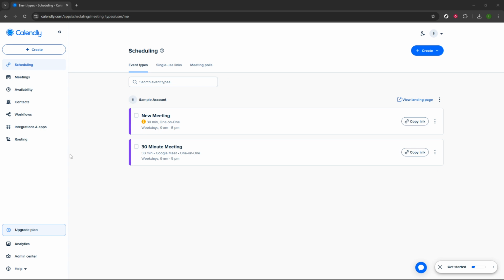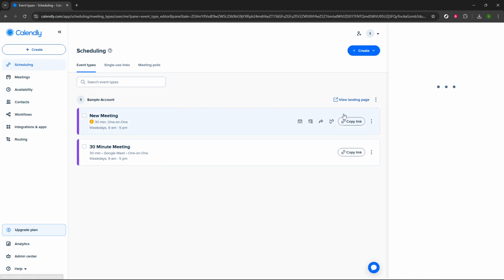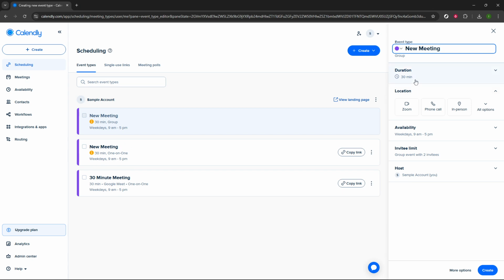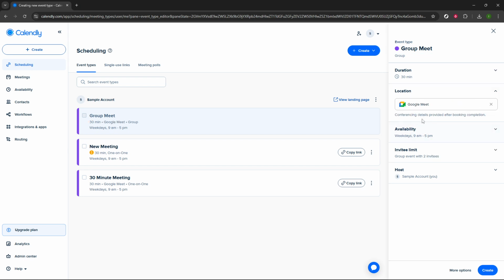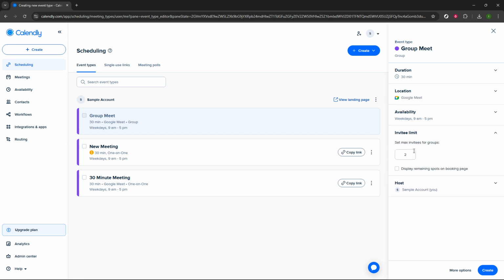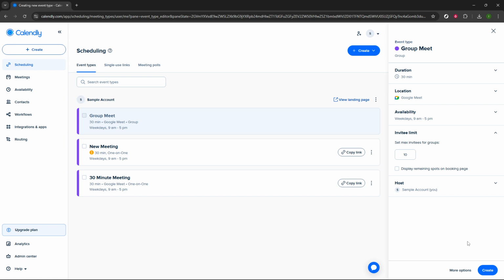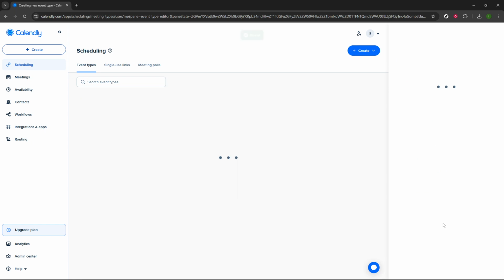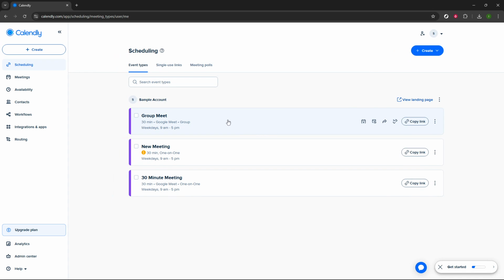How To Create Group Event In Calendly (Working 2026)